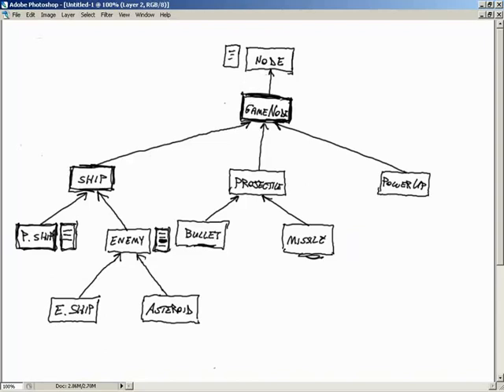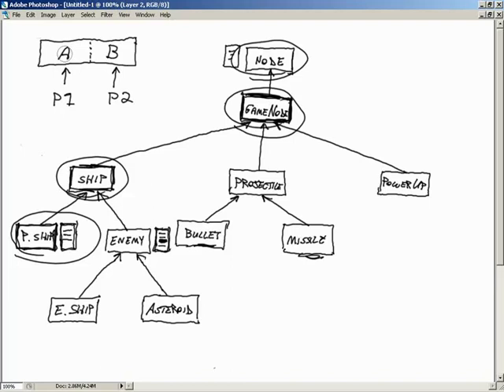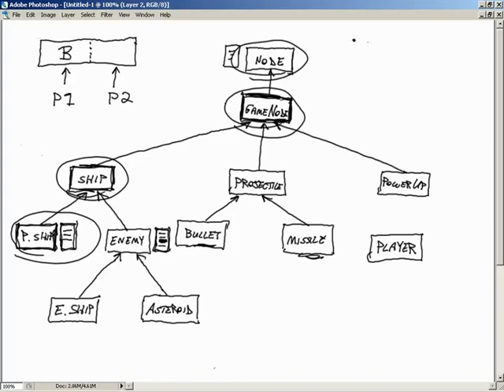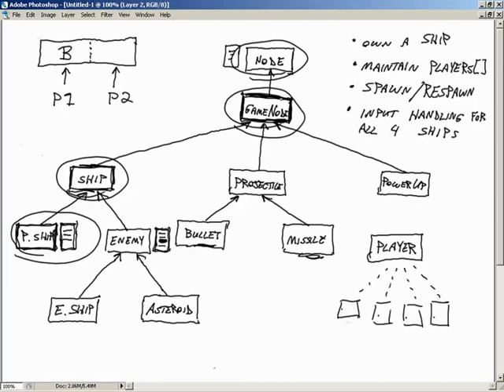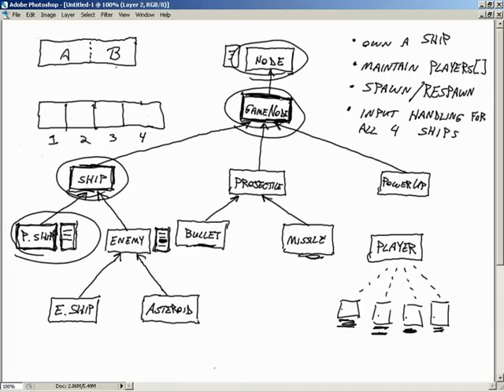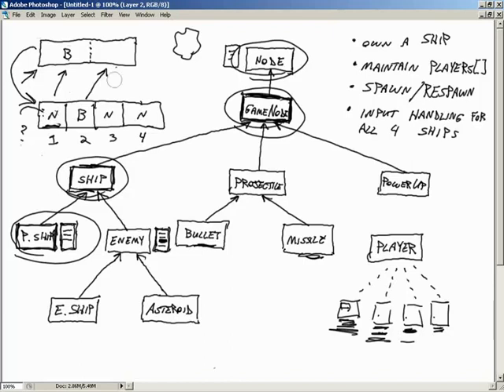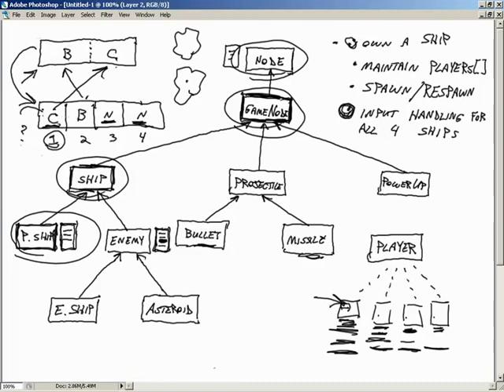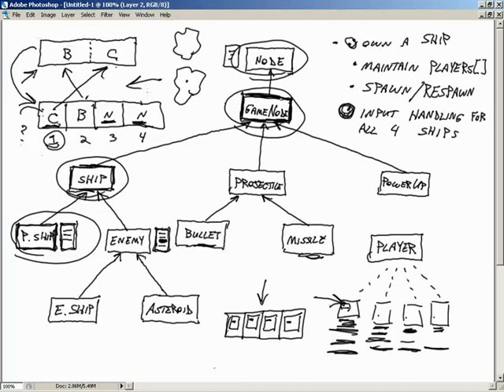🔴 Players Overview • Space Fighter Game • XNA and C# Game Development • MonoGame • (Pt. 63)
Learn XNA (MonoGame) C# Programming - Space Fighter Game - Players Overview.

This video gives you an overview of the player class.

Space Fighter is your quintessential classic top-down scrolling shooter game! This incarnation of a tried-and-true recipe for fun includes animated sprites, a robust weapon system, and a hierarchical ship construction system, which allows ships to be assembled from multiple destroyable pieces.

In this, closing Volume 3 of the XNA Xtreme 101 series, we take a look at some key techniques and topics that you'll need in order to push your programming skills to their maximum potential. From there, you start to really strike out and become a game developer as you are given thorough design specs and construction techniques for a variety of game engines.